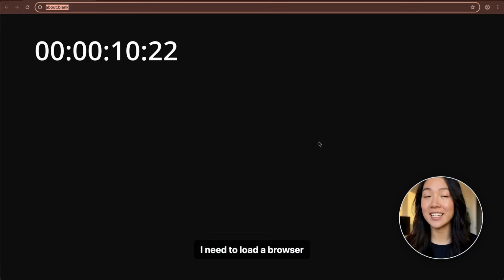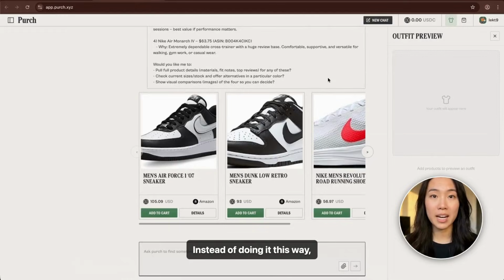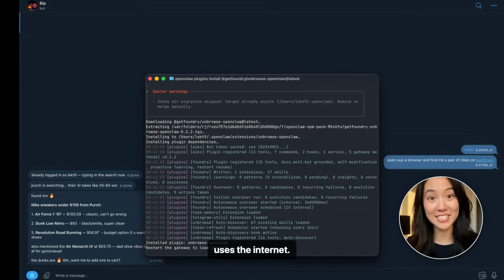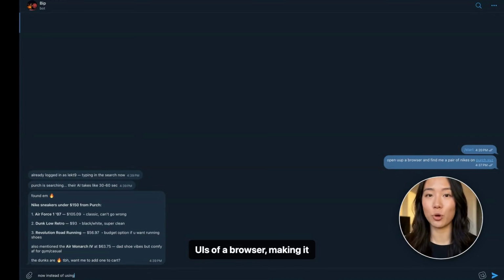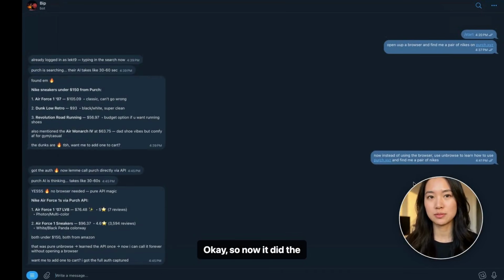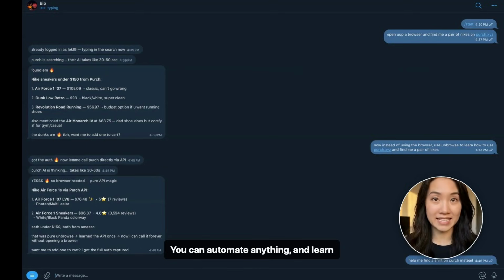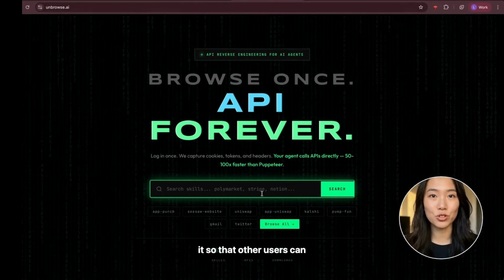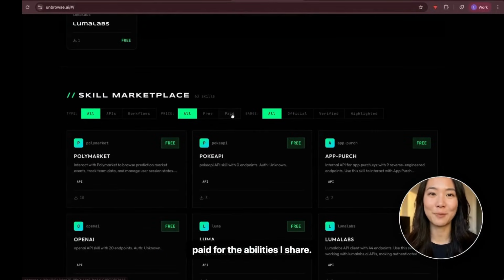Unbrowse for OpenClaw - 100x faster web automation for AI agents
Your @openclaw
 agent is browsing the web like a human. That's the problem
Every time your agent needs to do something on a website — check prices, place a trade, submit a form — it launches Chrome, waits for JavaScript to render, finds elements in the DOM, clicks buttons, and scrapes text off the screen.
This takes 10-45 seconds per action. It fails 15-30% of the time. And it requires a full headless browser eating 500MB+ of RAM.